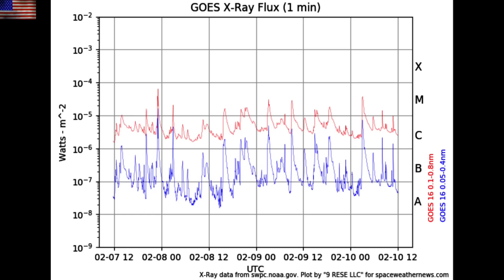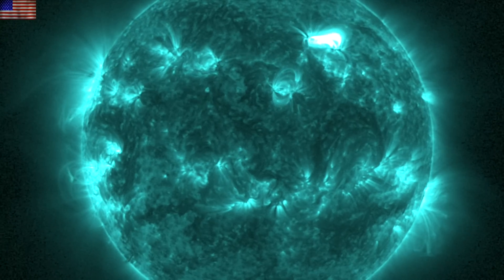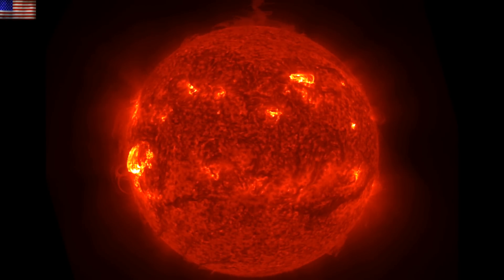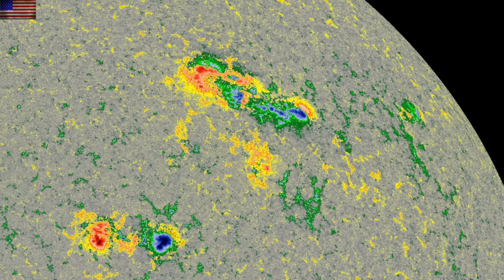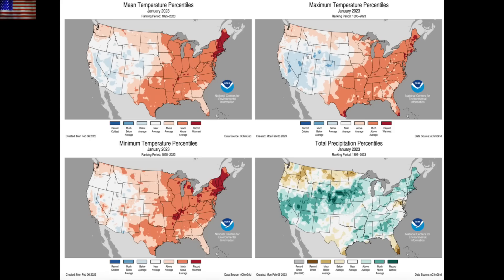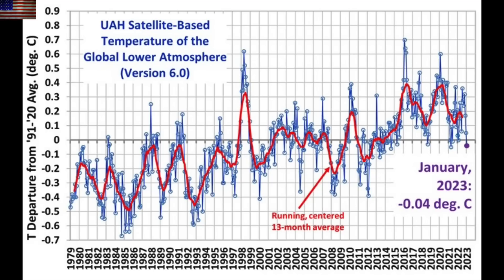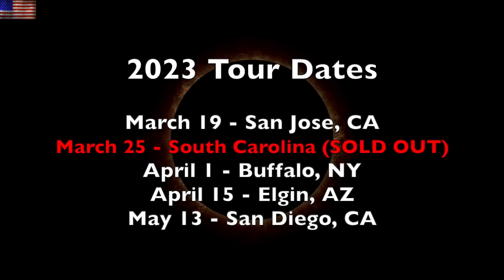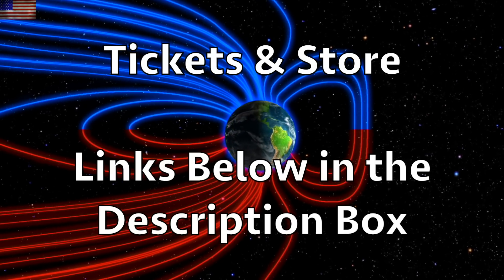Solar Flares, CME, Climate, How A Perfect Solar Storm Occurs | S0 News Feb.10.2023